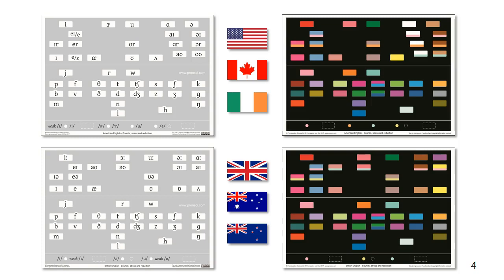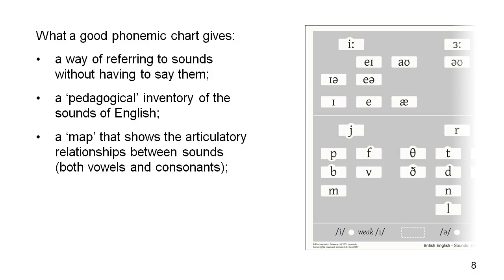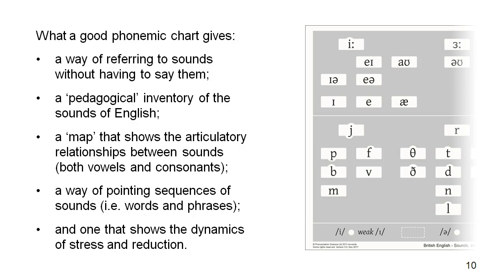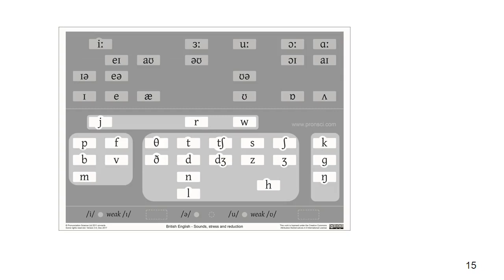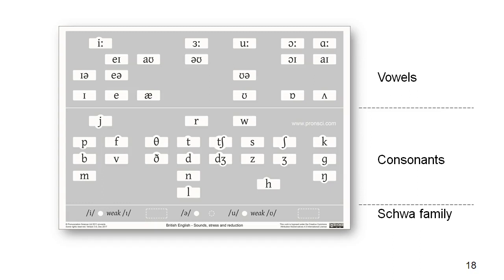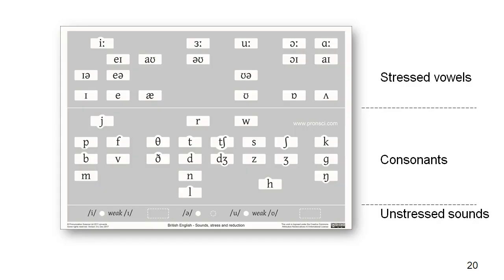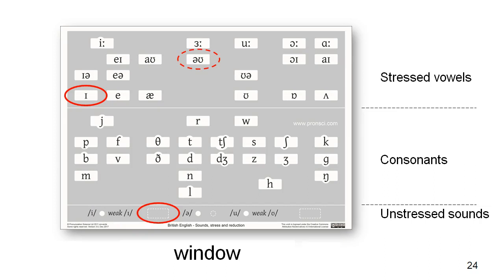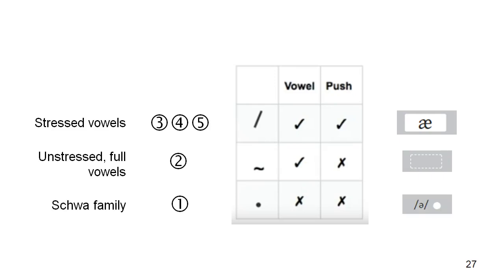PronSci English charts - overall design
On that page, you'll find the chart layouts (for both British and American English) and notes about them as a free download, Guides to Pointing, and a Phonetic Guide to the Charts.
Note that subtitles can be switched on for this video.